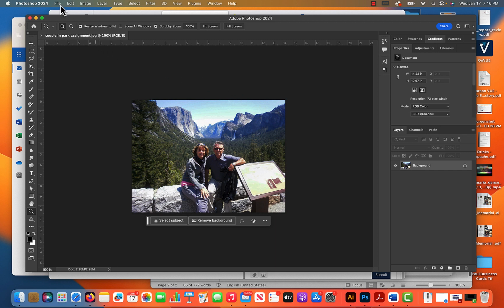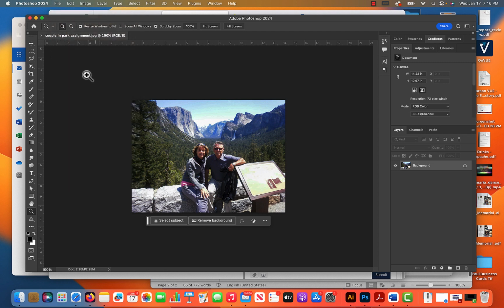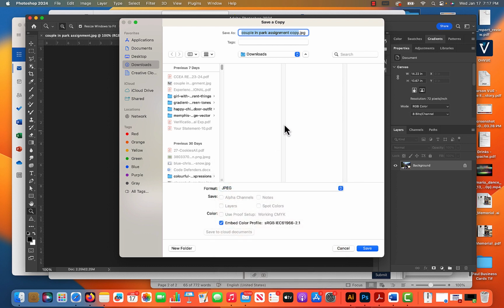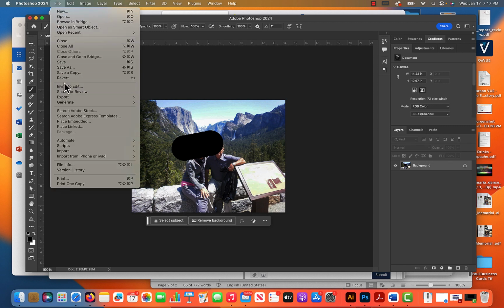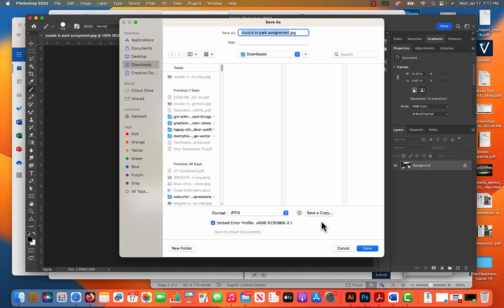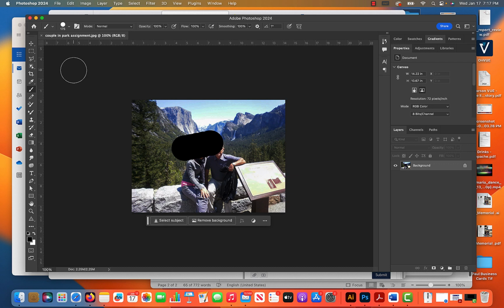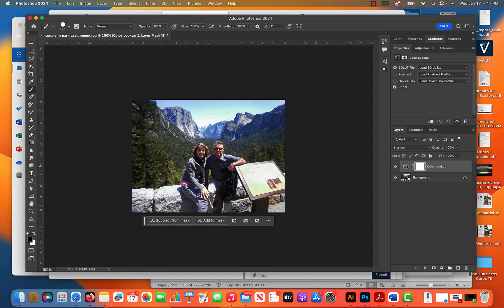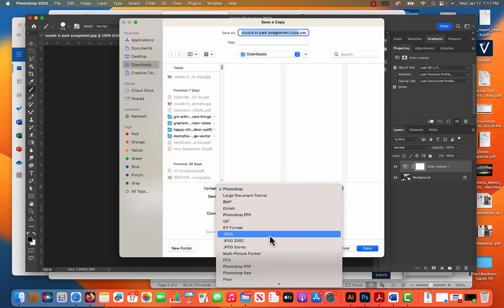Saving as a jpg in photoshop